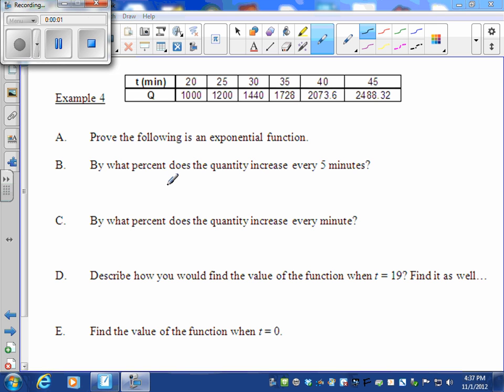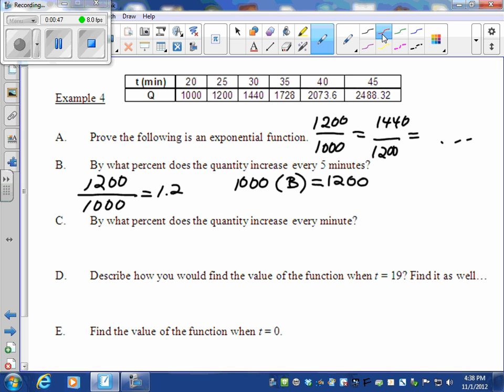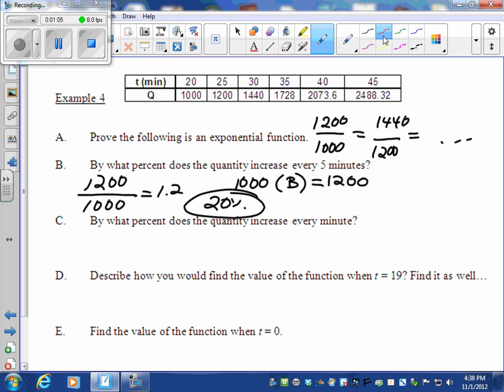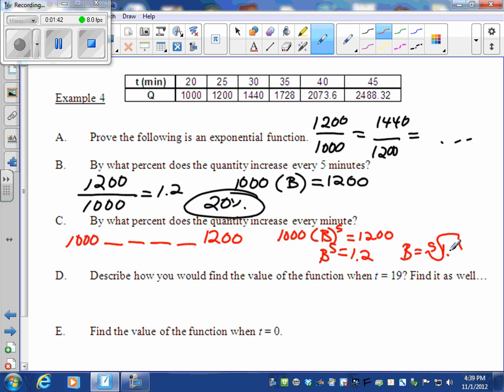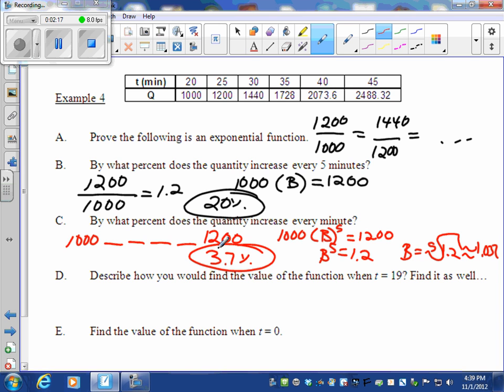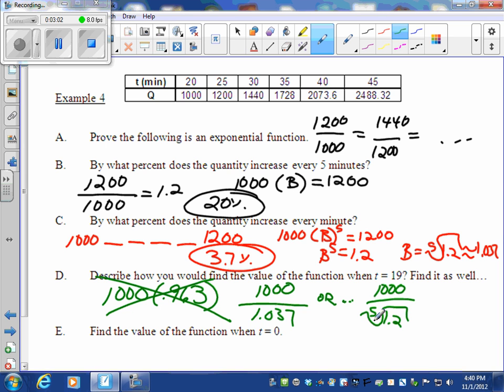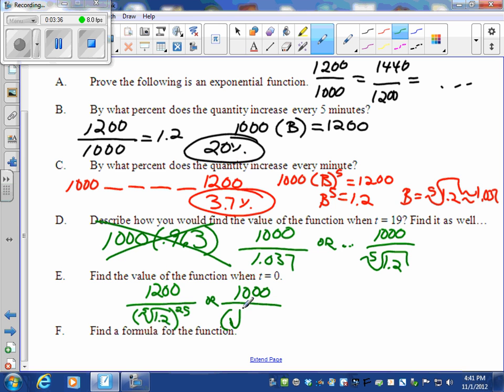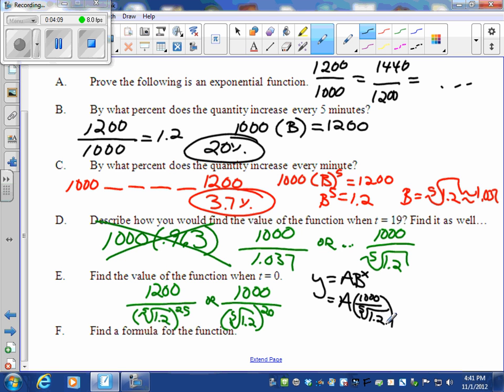4 Expo Review